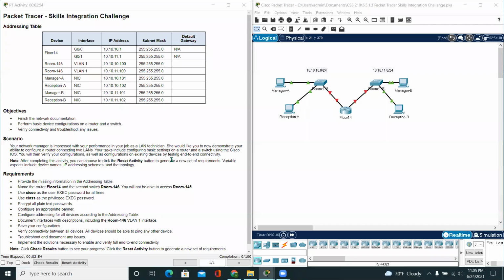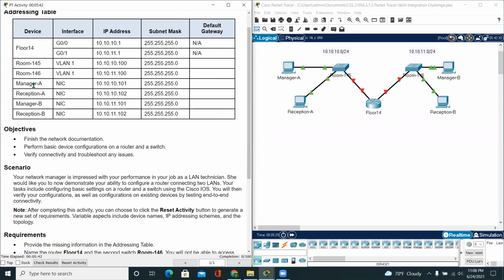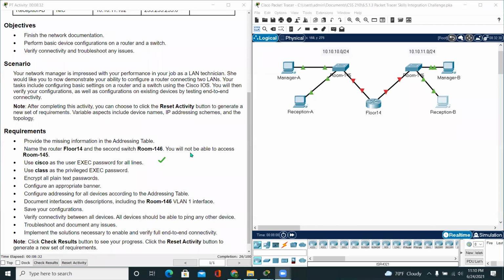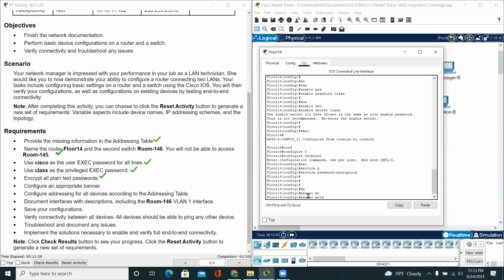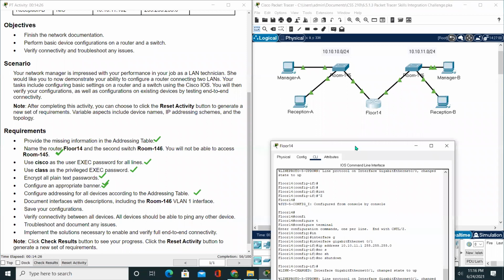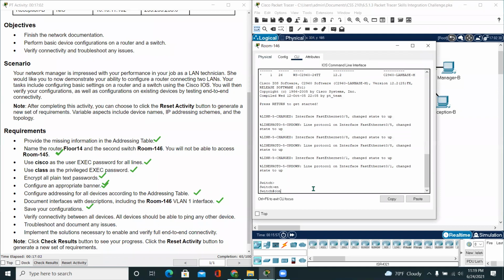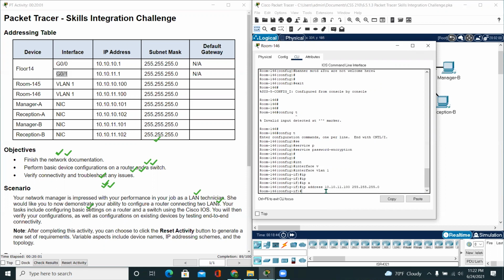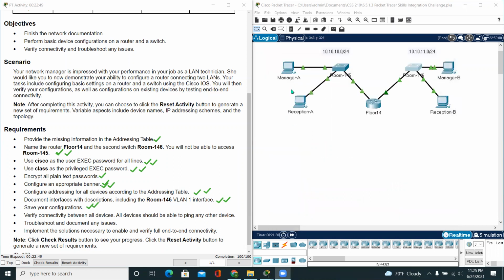6.5.1.3 Packet Tracer - Skills Integration Challenge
CCNA: Intro to Introduction
Packet Tracer Labs